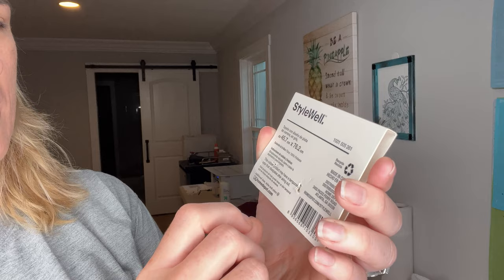Sublimation Door Mat from Home Depot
You have seen them, now learn to make them yourself, these sublimation door mats from Home Depot are amazing and so easy to make!! When looking for the mat you want to make sure you get the ones that have a polyester top.

I will add that you want to air it out a while after you press it as it does have a weird smell :)

Door mat is StyleWell Brand from Home Depot
Image was designed by me in Sawgrass Creative Studio